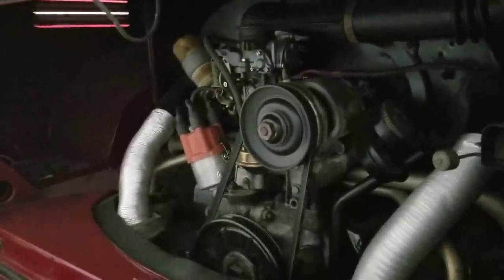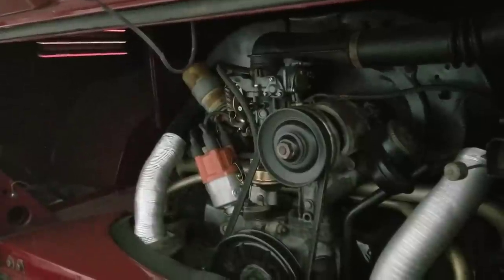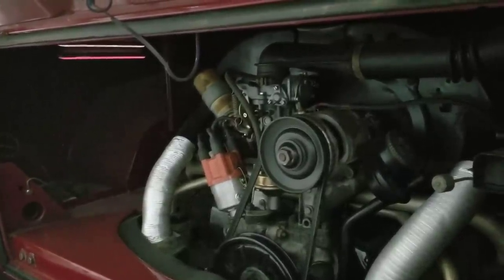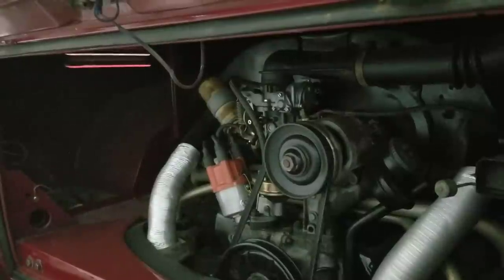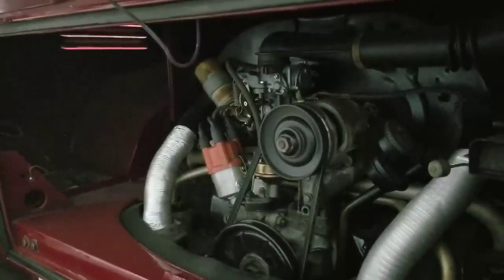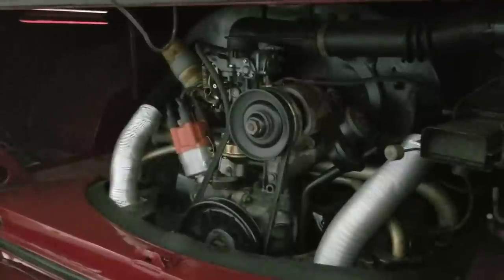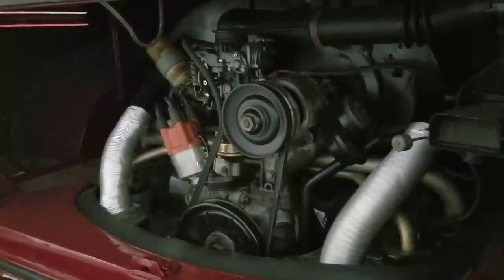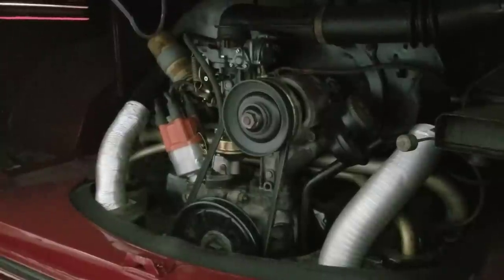Building a reliable Bulletproof 1600 VW engine with upgraded power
- One thing I forgot to ad is if you go with a larger engine than a 1776 you will need to put on a breather kit which consists of a breather box and vented valve covers. and connecting hoses

cool tin link at carcraft do not buy chrome black only. I even run these with heater boxes and ignore the advice on this site.  they do work with heater boxes and run cooler.

Breather box for bigger than 1776 engines or high revving engines.